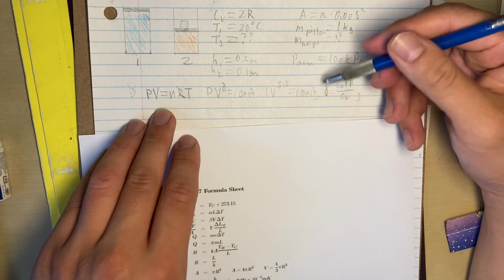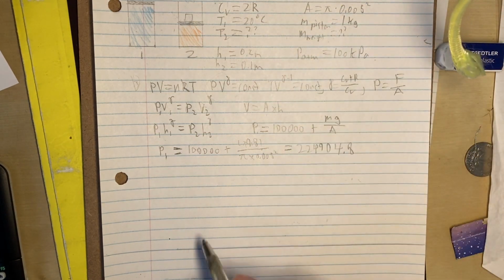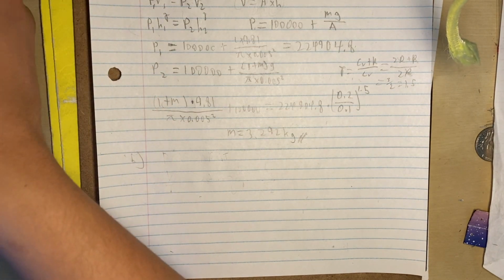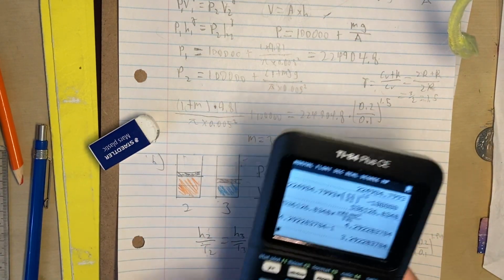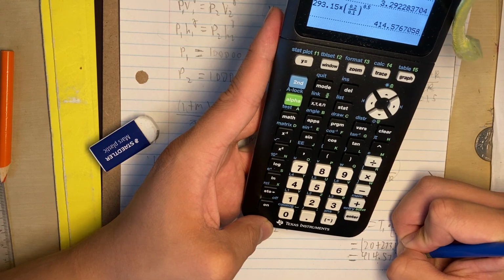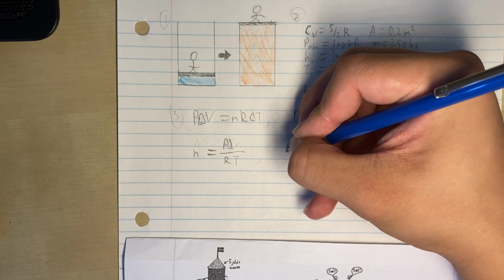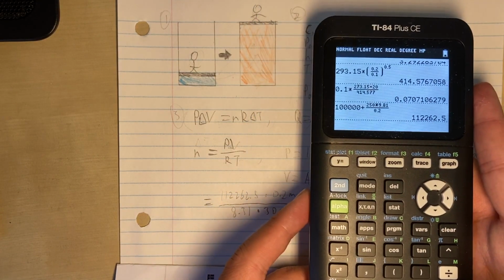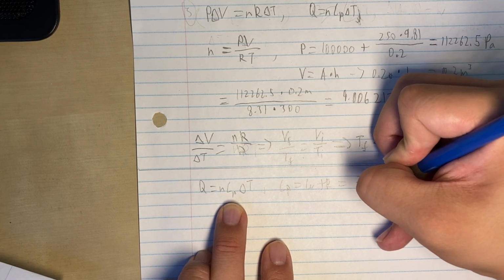Phys 157 exam problems walk through (MT 1&2, pt 1)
I just walk through some longer problems from UBC phys 157 past exams. I suggest you try these problems yourself before you watch these (except for the last one) (unless they stopped posting the past exams).
This is part 1 for phys 157 in my series. Hopefully I'll have a second part which covers heat radiation and a bit of waves.
I suggest you save these for later.
These questions go over thermal expansions and ideal gasses.

0:00 - U-Shaped Brick. 2021 MT 1 (thermal expansions)
9:29 - Mr.Brick. 2020 MT 1 (heat and thermal expansions)
20:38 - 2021 MT 2 (ideal gasses)
36:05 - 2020 MT 2 (ideal gasses)
48:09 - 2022 MT 2, extra question (ideal gas law). I strongly recommend seeing this last question. I'm not sure how good the solution is.

I'm making this series to practice my explaining skills cause they're terrible.
Apologies for the messy writing and low production quality. I'm new to this. And honestly I'm mainly focussing on the talking (which is still a work in progress).